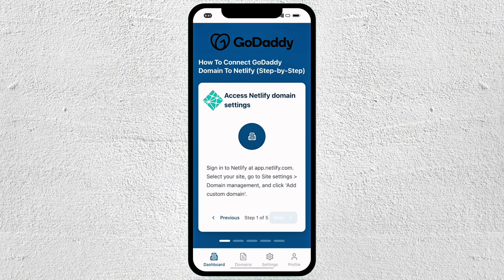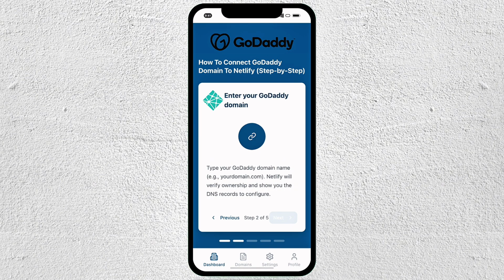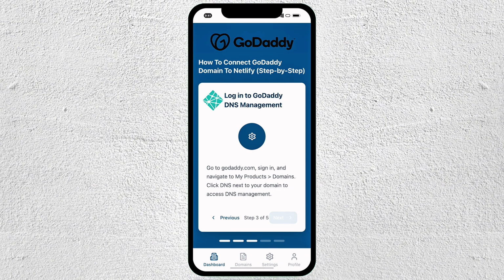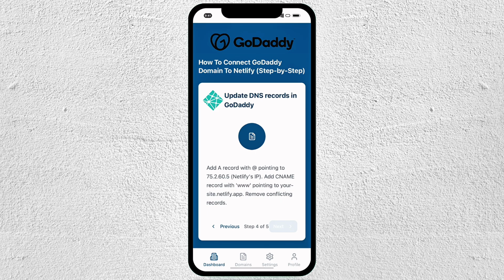How To Connect GoDaddy Domain To Netlify (Step-by-Step)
This step-by-step tutorial provides the definitive guide for connecting your domain name, registered with GoDaddy, to your static site or web app hosted on Netlify. Since GoDaddy is your domain registrar, the connection requires you to update the DNS records (specifically the A Record and CNAME Record) within the GoDaddy DNS Management section to point to Netlify's servers. We simplify the process, ensuring both your root domain and www subdomain are correctly configured for fast, secure hosting.

Here's what you will learn in this essential deployment guide:

✔️ The specific IP Address (A Record) and the CNAME Record value needed from Netlify for linking your domain. ✔️ How to find and navigate to the DNS Management section inside your GoDaddy account. ✔️ The critical steps for adding the correct A Record for the apex domain and the CNAME Record for the www subdomain. ✔️ Key checks to verify that your Netlify custom domain is successfully connected and resolving.

⏱ Timestamps: 0:00 Introduction 0:10 How to Connect GoDaddy Domain to Netlify 0:35 Getting Required DNS Records from Netlify 1:20 Accessing DNS Management in GoDaddy 2:10 Adding the A Record for the Root Domain (@) 2:55 Adding the CNAME Record for the www Subdomain 3:30 Verifying the Connection on Netlify

Queries Related to the Video:

Connect GoDaddy domain to Netlify

GoDaddy DNS settings for Netlify

How to point GoDaddy domain to Netlify

Netlify custom domain setup GoDaddy

Configure A record and CNAME on GoDaddy for Netlify

GoDaddy external DNS setup Netlify